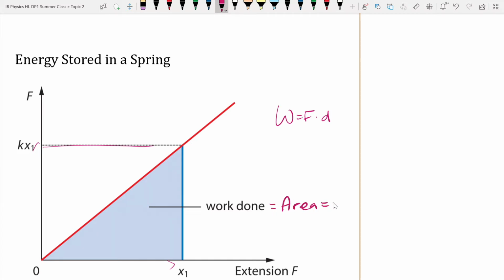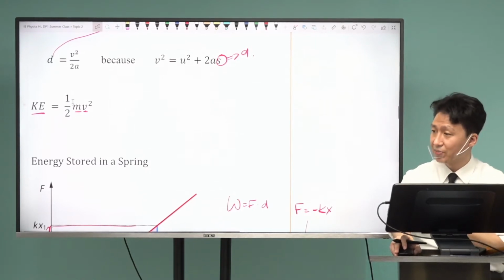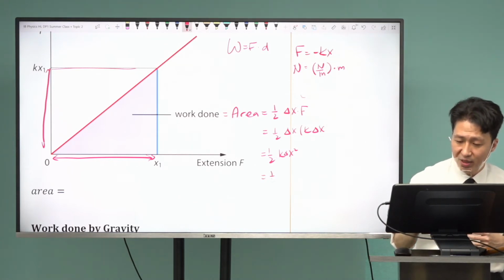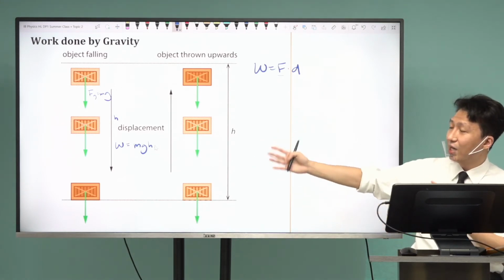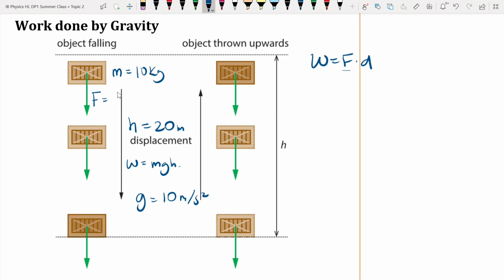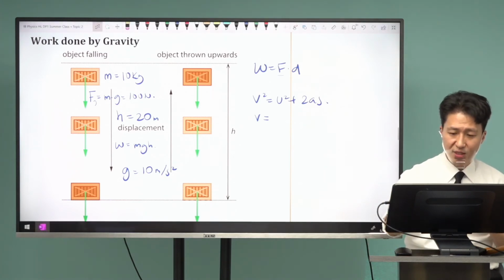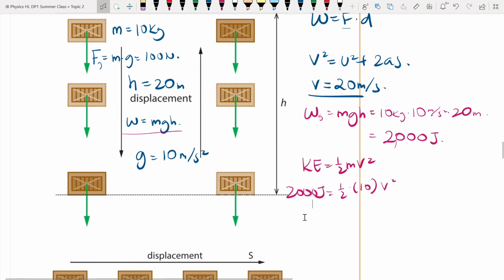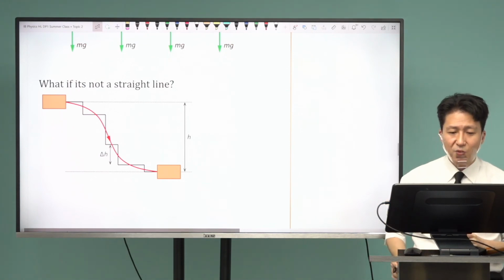5. DP1 physics HL : Work, Energy, and Power (김정환)